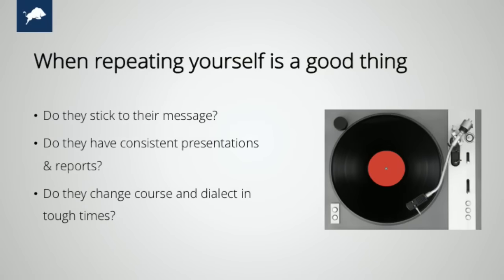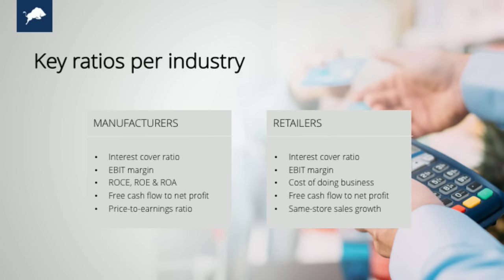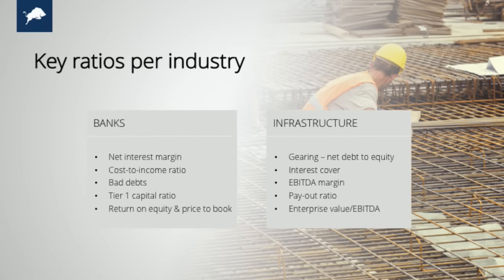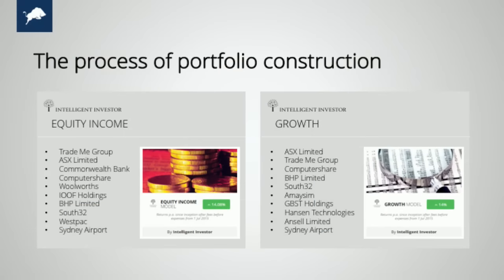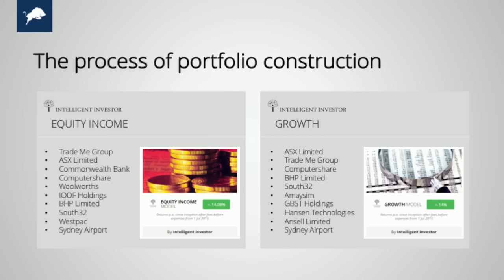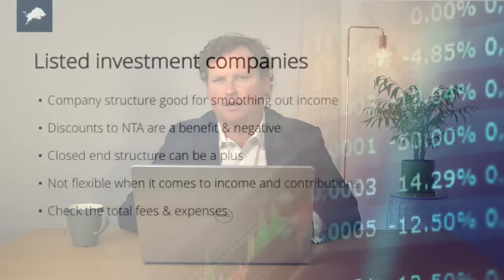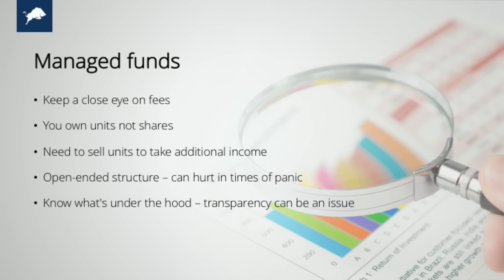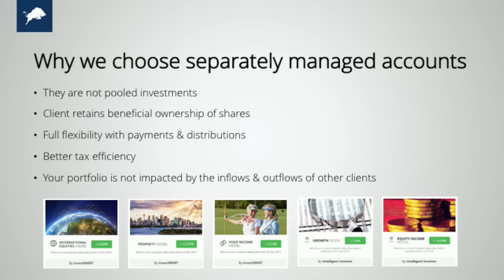InvestSMART Smart Investment Session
Smart Investor Session - The keys to selecting the right investments for you

Join InvestSMART's Head of Portfolio Services and Analyst, Mitchell Sneddon as he walks through how to select the right managed investment approach for you and your portfolio.

Mitchell will discuss with you how to assess listed and unlisted funds including dissecting the InvestSMART Separately Managed Accounts (SMAs).

The presentation will cover the steps to assessing an investment:

The people: How to assess the people behind a managed investment & a management team
The process: How to cut through the generic investment spin and look at an investment manager's process to ensure it is robust & repeatable
The product: How to find the right structure. Managed funds, ETFs, Listed Investment Companies and Separately Managed Accounts each have positives and negatives, finding an investment with the right structure and flexibility for your investment stage is crucial

Join our online webcast and have the opportunity to have the questions answered that matter most to you via our Q&A.